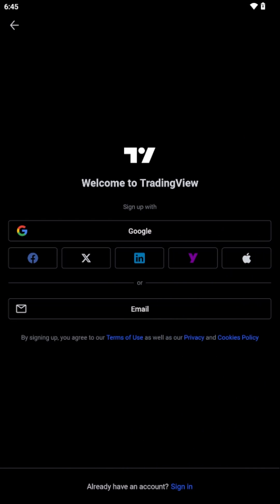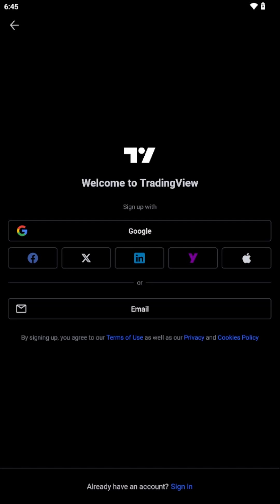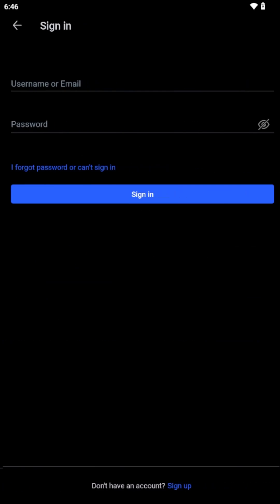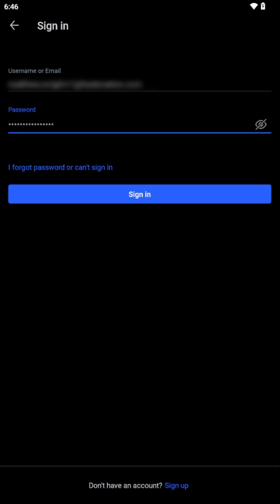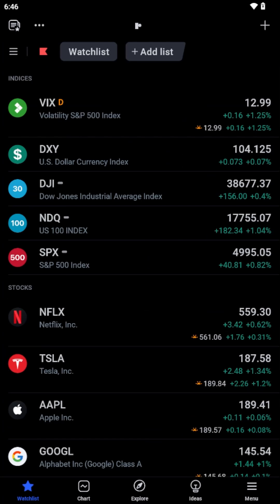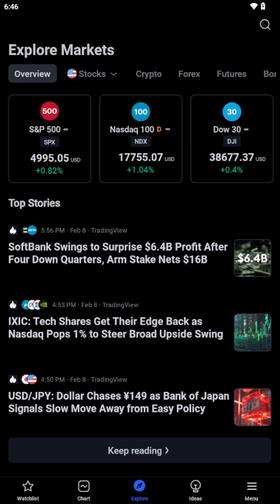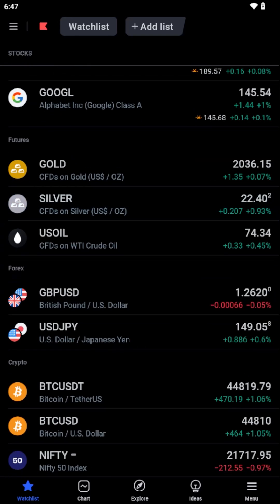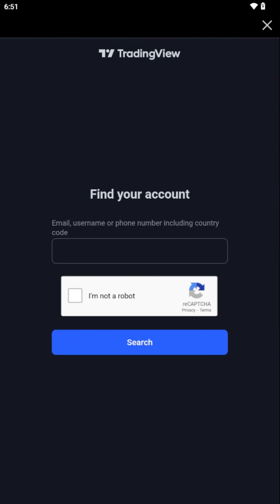How do I log in to my TradingView account on the mobile app?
Unlock the full potential of TradingView on your mobile app with this quick guide. Whether you're a beginner or an experienced trader, our tutorial ensures you access the market data you need with ease. Here’s what you’ll learn:
➕Logging In: Start by choosing your preferred login method—Google or email.
➕Credential Accuracy: Importance of entering your information correctly to avoid errors.
➕Security Navigation: Tips for handling security checks smoothly.
➕Troubleshooting: Steps to recover your account using the 'Forgot Password' feature.

Join us to streamline your TradingView mobile experience and keep your trading at your fingertips!